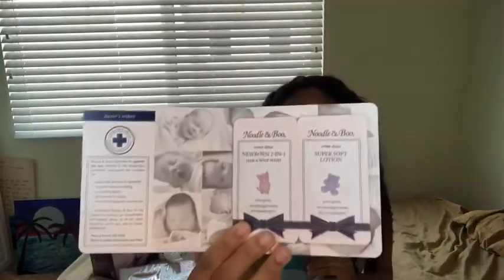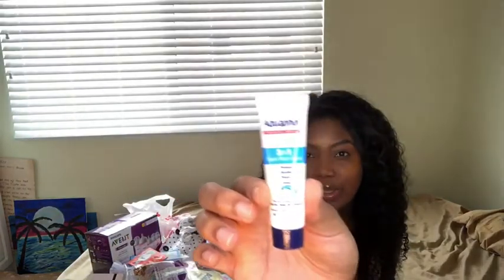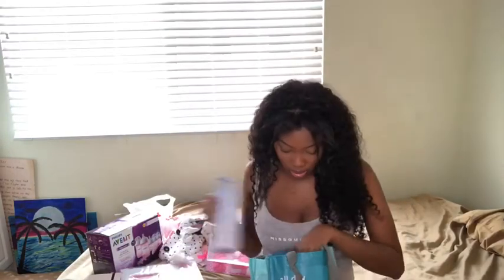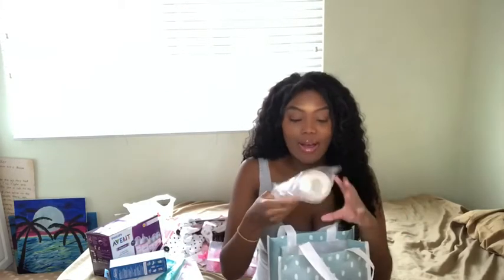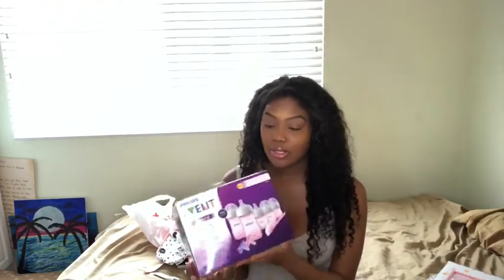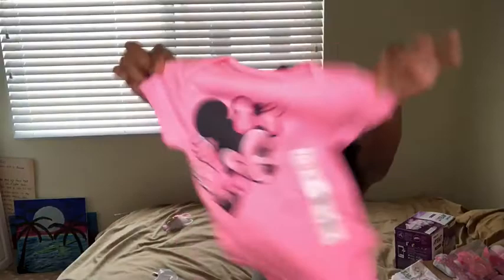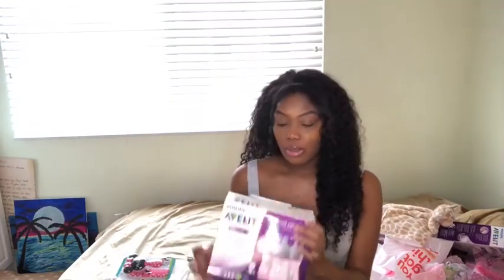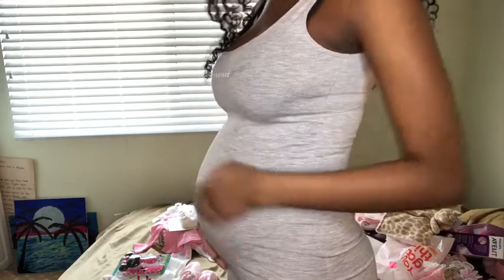Free Baby haul( 23 weeks baby bump)